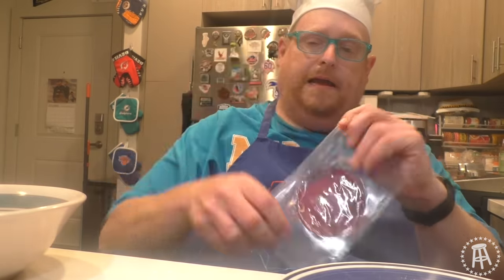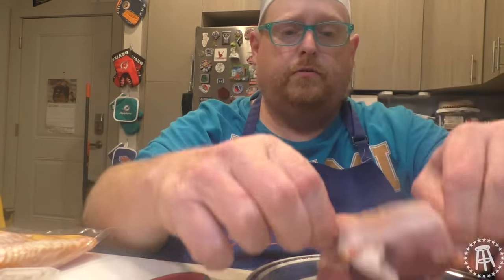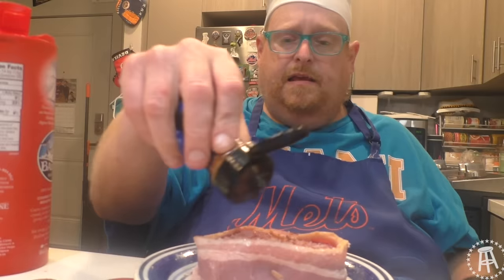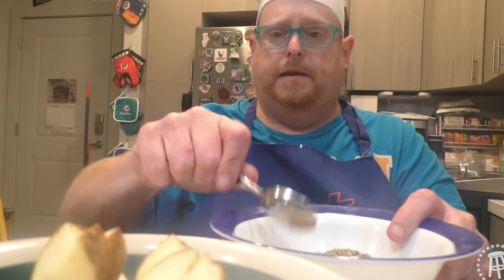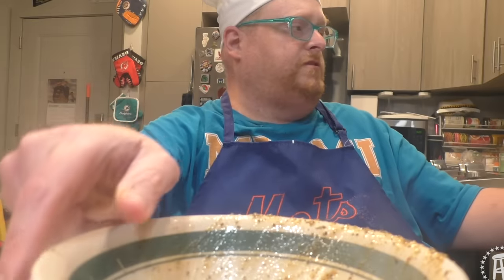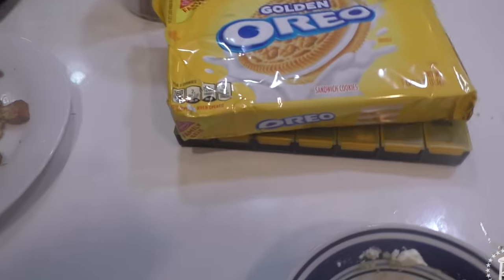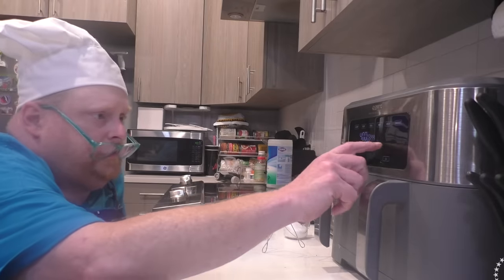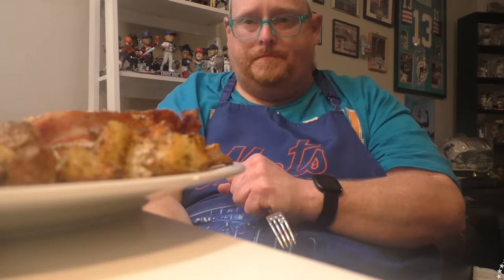Tank Cooks Bacon Wrapped Filet Mignon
With Air Roasted Potatoes

Potatoes
1. Chop into bite-sized chunks
2. Coat in Olive Oil and toss with desired spices.
3. Cook at 400 degrees F for 15 minutes.

Bacon Wrapped Filet
1. Let sit at room temperature for 30 minutes after seasoning, attaching bacon with toothpicks.
2. Cook in a preheated air fryer at 400 degrees F for 8 minutes.
3. Turn the steak and cook for an additional 3-5 minutes to reach the desired level of doneness.
4. Steak topper garlic and butter.
5. Add topper and let steak stand for 5 minutes before eating.

Rare: 125°F
Medium-Rare: 135°F
Medium: 145°F
Medium Well: 155°F
Well: DON'T EVEN BOTHER, YOU MUST HATE STEAK.